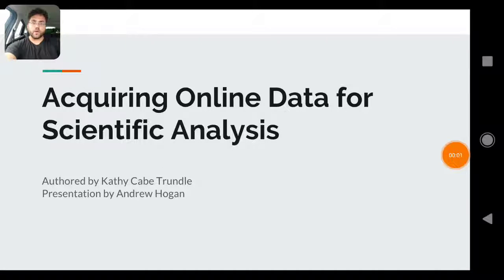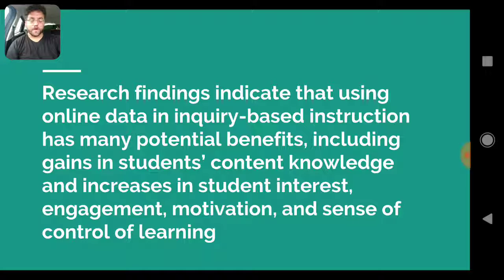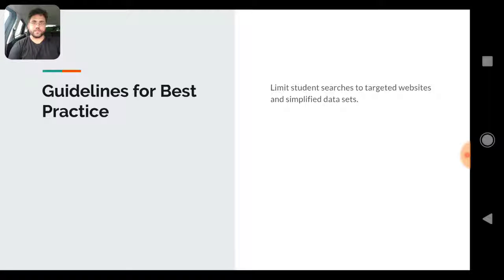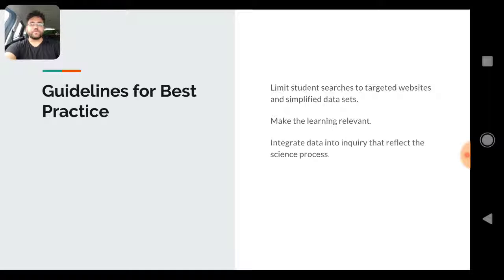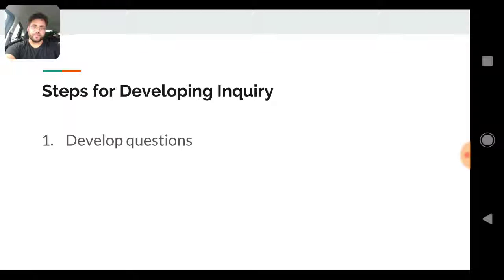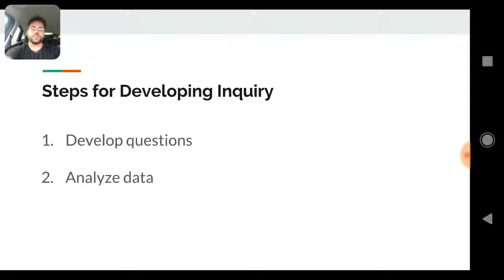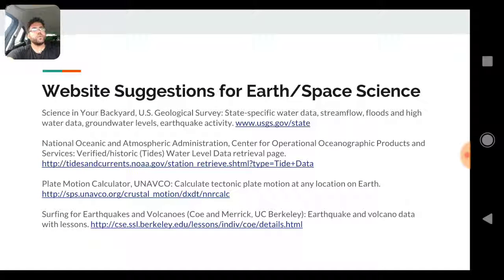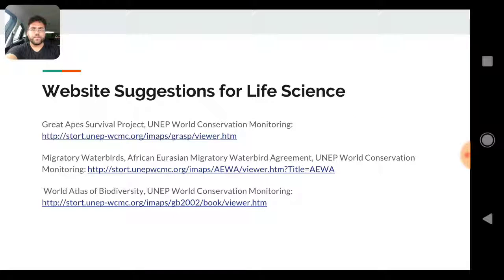Using the internet in the classroom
Here's a link to the slides if you want to access the website suggestions.